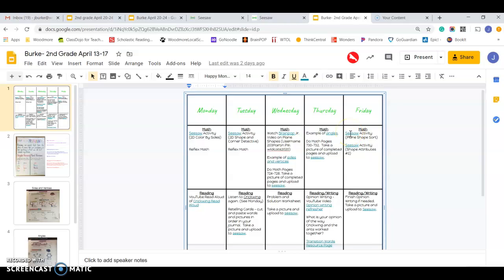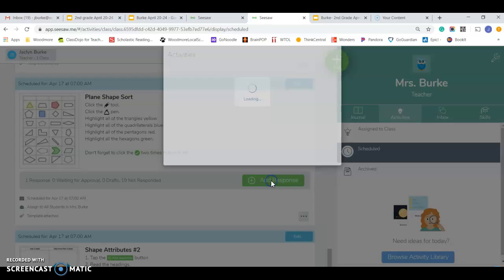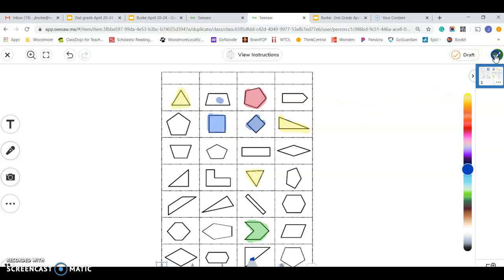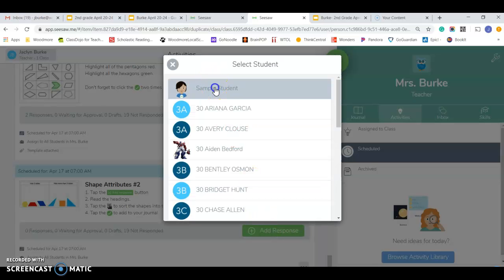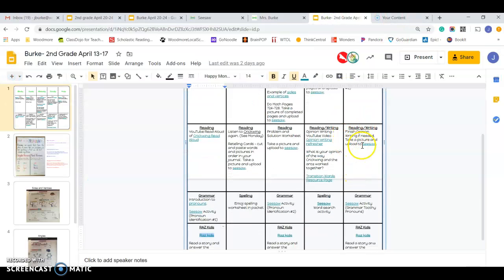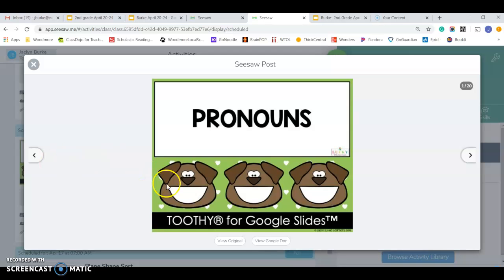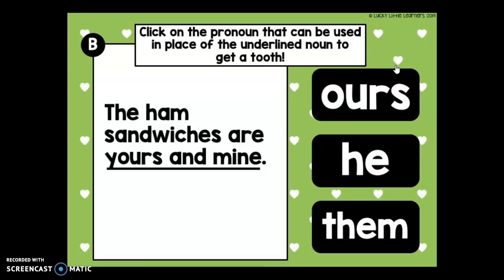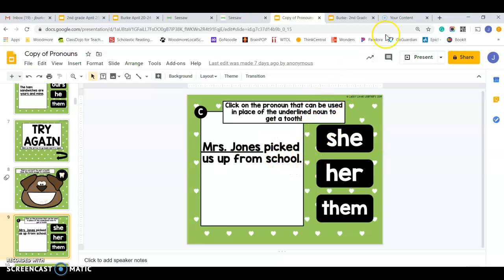Friday 4/17 calendar tutorial